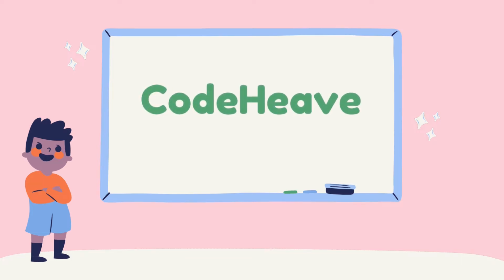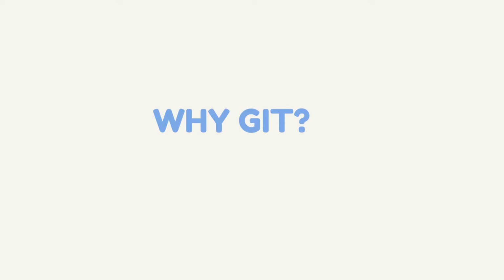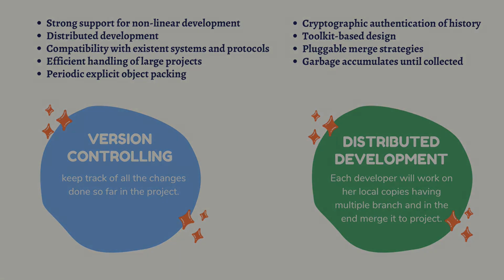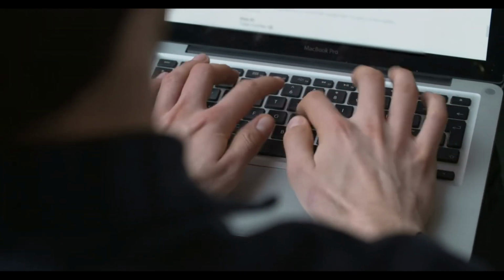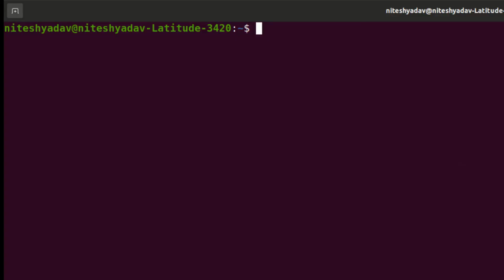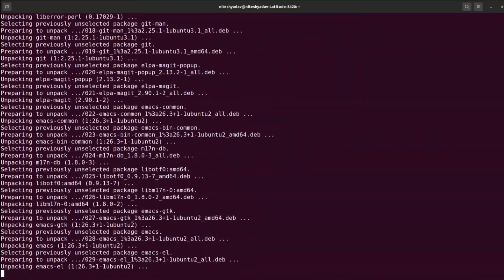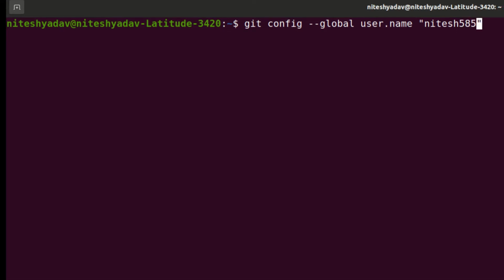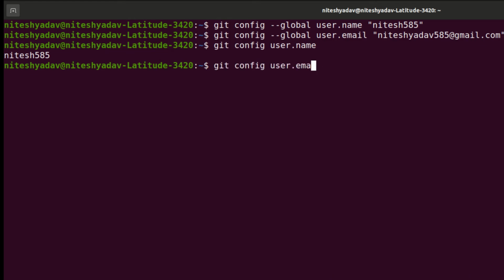How to install Git in Linux? | Git CheatSheet | Learn Git Series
Learn Git in a simpler way.

In this video, we will see what is git? why use git? and how to install it?